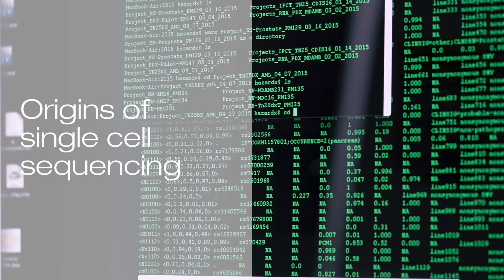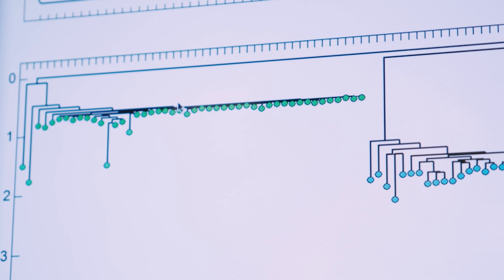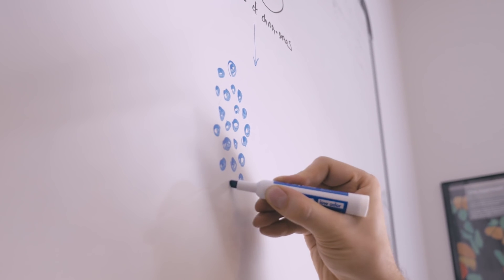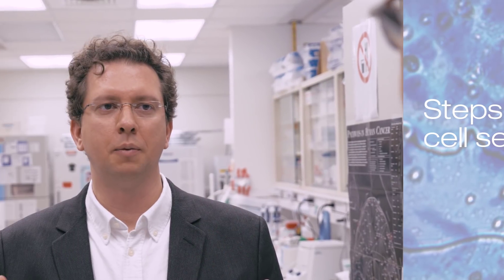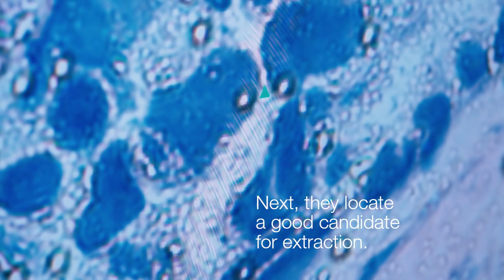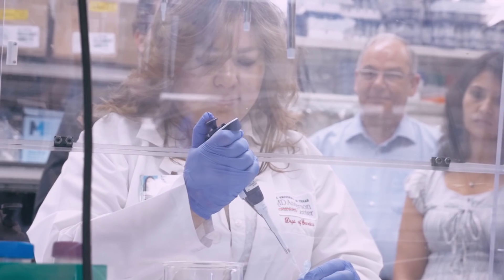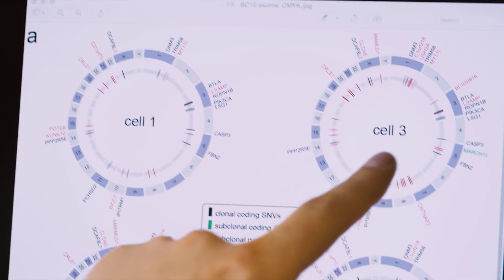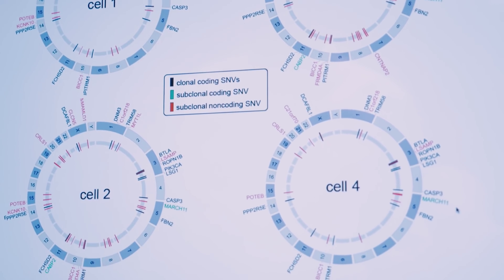Sequencing the Single Cancer Cell | Adventures in Genomics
Single cell sequencing is revolutionizing our understanding of the mechanism of tumor progression, tumor development, and metastasis. This may ultimately lead to improved cancer detection, diagnosis, and treatment.

Nick Navin at The University of Texas MD Anderson Cancer Center

The Adventures in Genomics video series hosted by the Illumina Scientific Affairs team. Embark on a fascinating journey, exploring amazing discoveries and meeting the scientists behind the breakthroughs who are helping us better understand ourselves and the world around us.